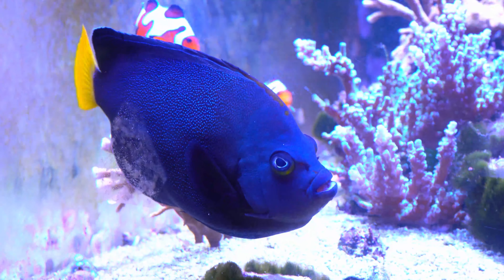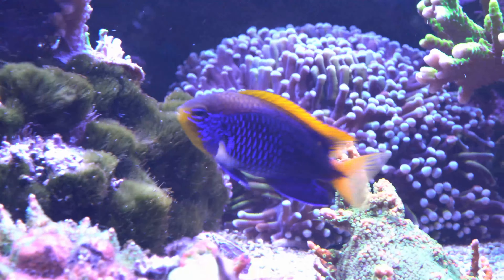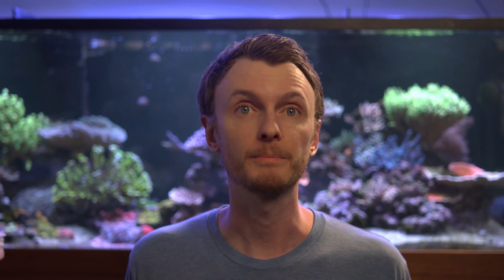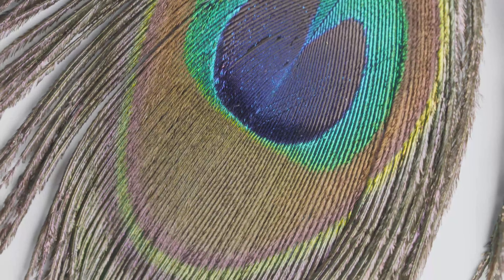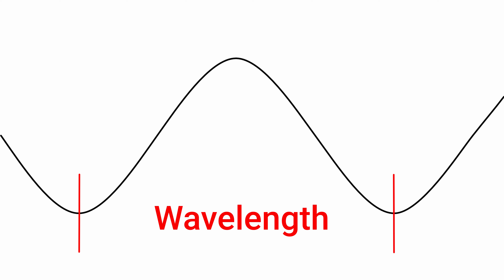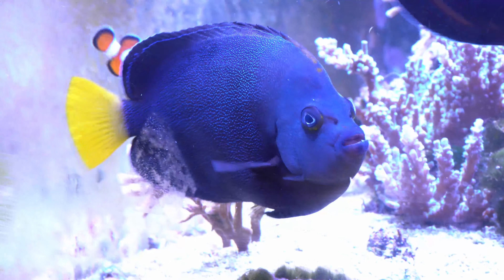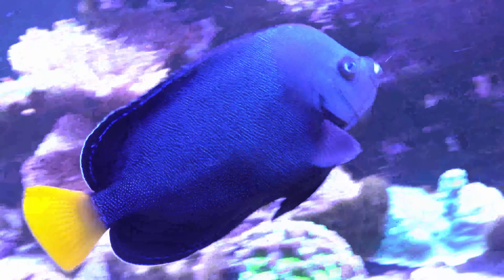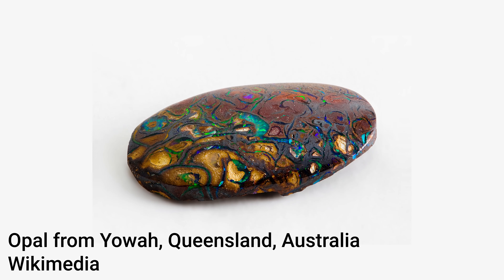What's special about the color blue in reef tank fish?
Did you know that we only know about ONE reef tank fish that is actually blue? It's true - the Mandarin Gobies are the only fish we know of which make a blue pigment! Every other fish that popped into your mind - Blue tangs, Blue Spotted Angelfish, Masked Angelfish, Starki Damsels, they all use something called structural color to appear blue without actually having any blue pigment in their cells. Even animals like the blue ringed octopus use structural color to achieve their bright blue warning rings! I didn't look into corals, but that would be an interesting avenue to research as well.

Most reef aquariums are a very colorful place. That's why we love our reef tanks. Coral, fish, organisms of all types and colors live there. But what actually gives those things their color? What is a pigment? What is structural color? This video goes over the basics of each and how they work to show us a certain color. Pigment just absorbs some of the wavelengths that hit it, so we only see the few that remain. White light in, only blue light out - pretty easy.

Structural color on the other hand is pretty complex. In structural color we rely on tiny plates and mirrors to change the light that gets reflected back out. They don't directly do this, but as the various layers of cells reflect light back out interference between the waves of light take over and the overall result is a totally different color.

Things like Mother of Pearl take this to the extreme having many many layers of these tiny mirrors. As a result, it's super iridescent when we look at it and all those tiny reflections hit our eyes. Opal does a similar thing, though using billions of tiny balls to do the reflection instead of plates.

The image used in the title card is from Steve Childs on Flickr. Check out that photo in high res, and see a lot more as well!